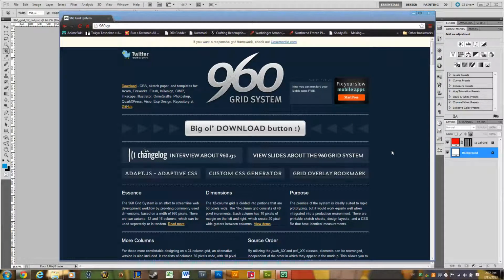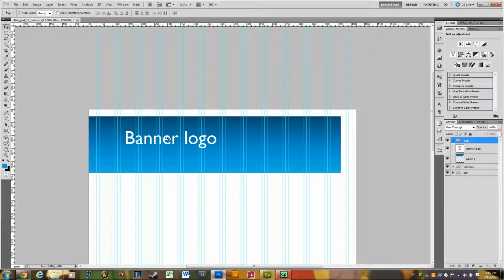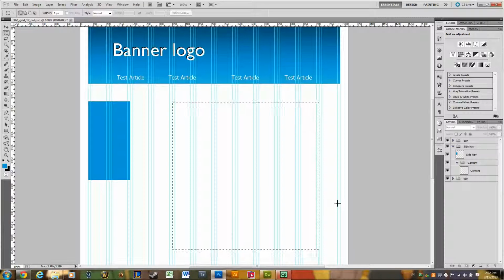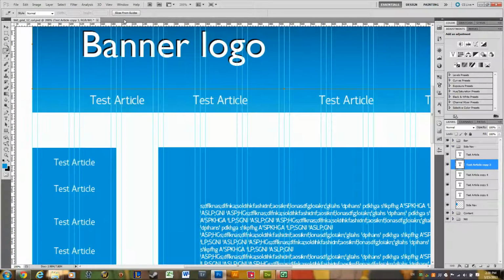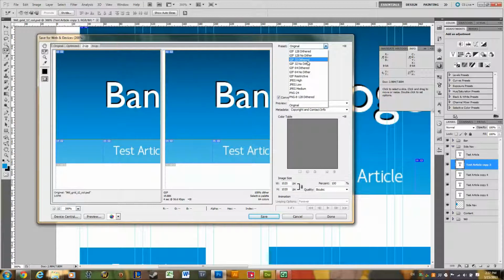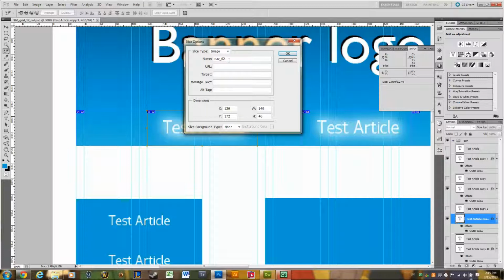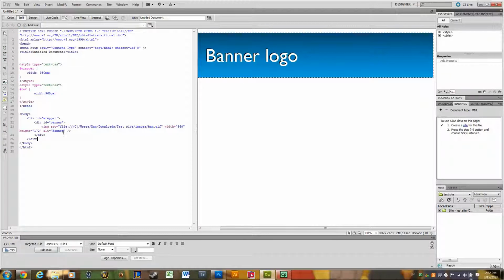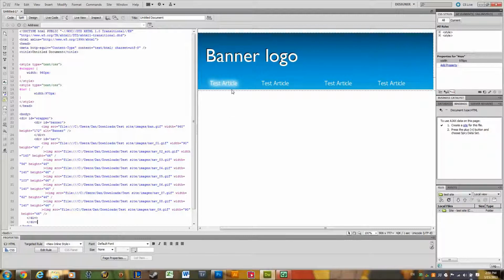Using 960 and Slicing Images in Photoshop 6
BiRG student and Informatics senior Danny DiSantis shows how to use 960 and slicing in Photoshop 6